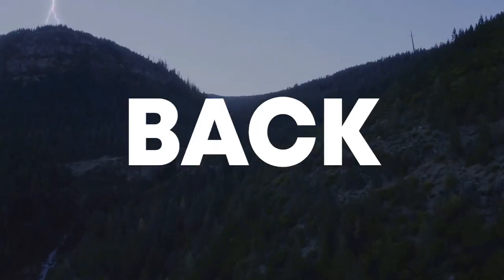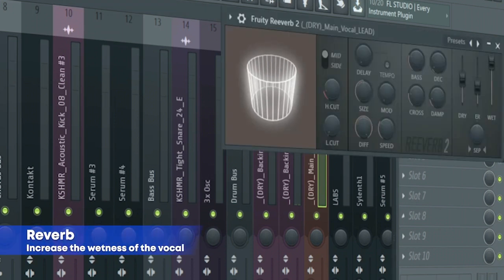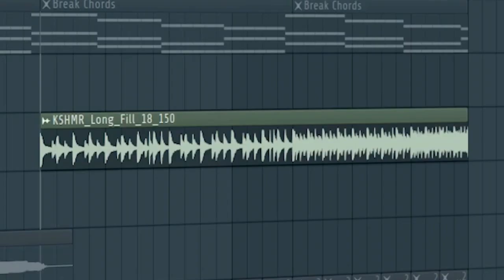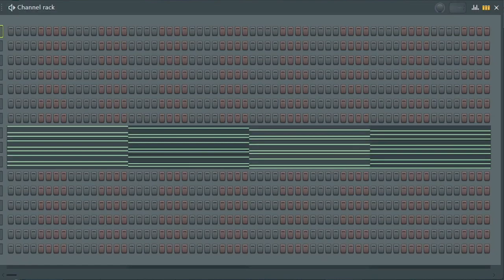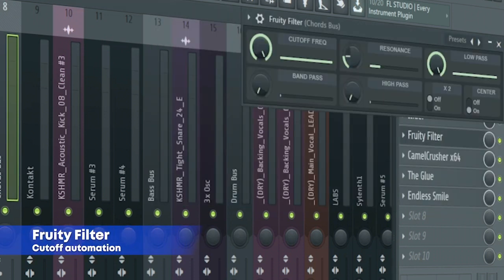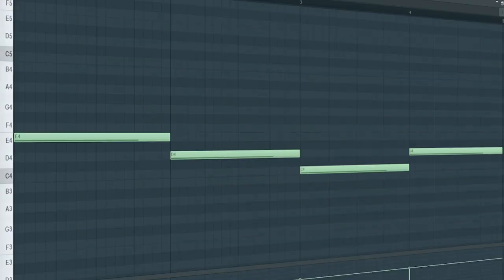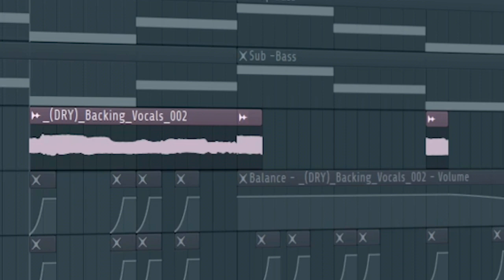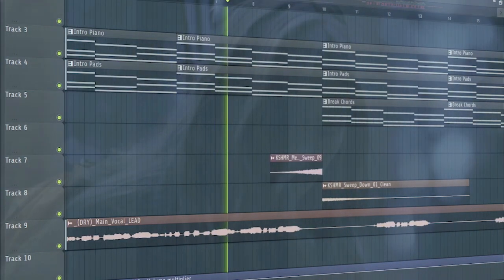How To Make Music Like Illenium - FL Studio Tutorial (+FREE FLP)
"How To Make Music  Like Illenium - FL Studio Tutorial"
In this tutorial, I will show you how to make music like Illenium.